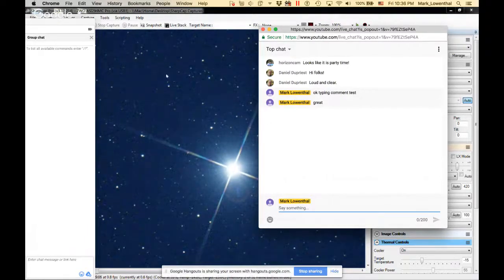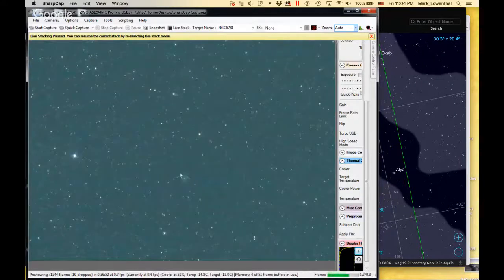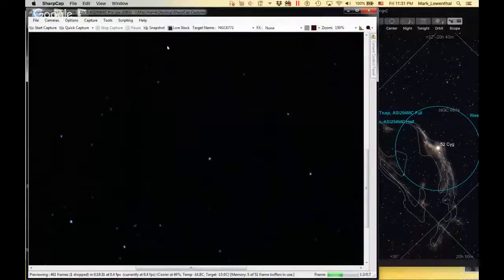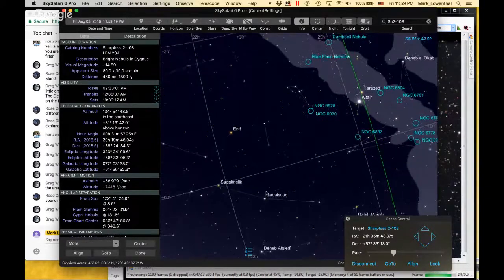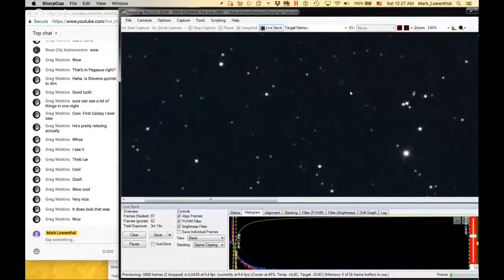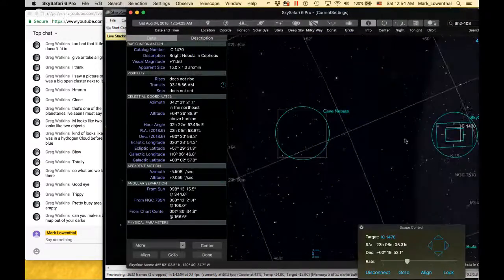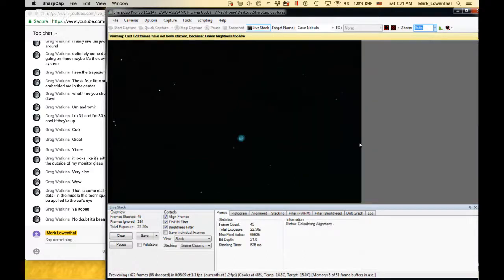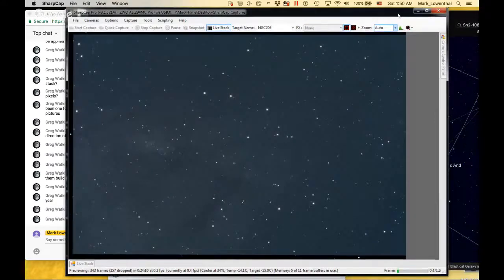RCA August 2018 Virtual Star Party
Virtual star party from my back yard for RCA members and anyone else interested. I'll be taking requests for observations from comments during the live video stream. Focus will be on objects in the Milky Way in northern Sagittarius up through Aquila and Delphinus to Cygnus, and also Cepheus and Cassiopeia.